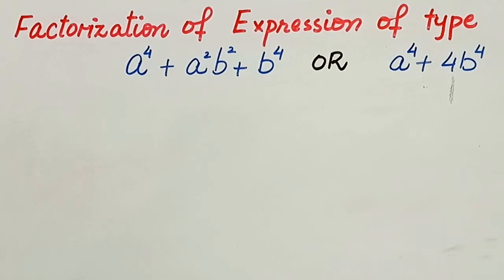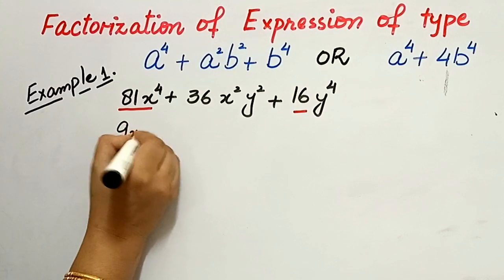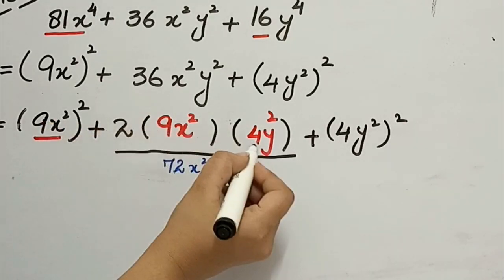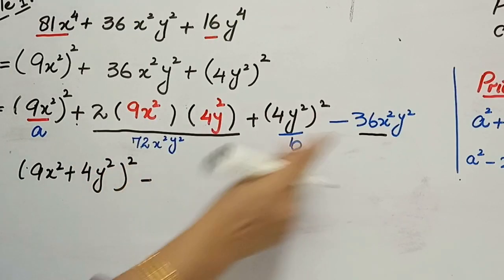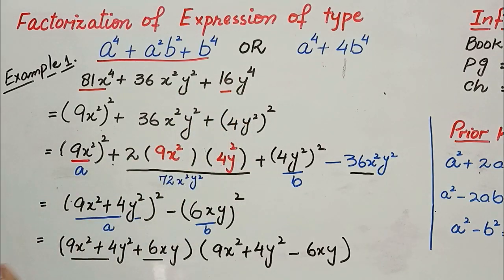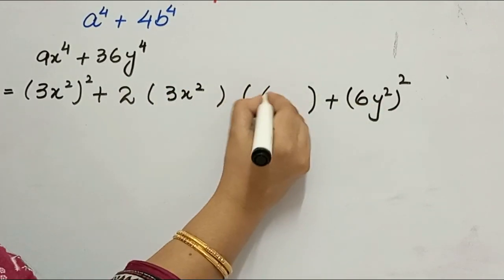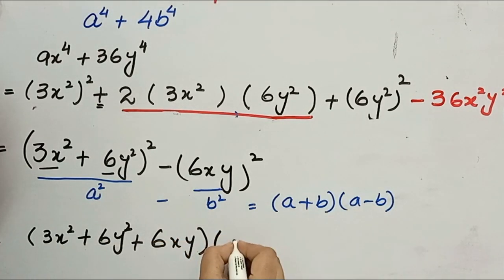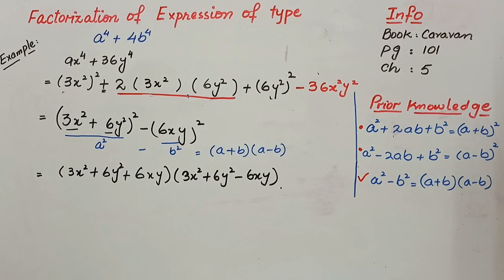FACTORIZATION OF EXPRESSIONS OF TYPE a⁴+a²b²+b⁴ OR a⁴+4b⁴|| CHAPTER 5 || CARAVAN|| AKU&FEDERAL BOARD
Keep watching my videos for learn, grasp & master your Mathematics concepts especially for students of ILMI & CARAVAN BOOK students.

Now with an overwhelming response & my Student's feedback soon i'll feature more videos for O Levels & A Levels (D1, D2, D3, D4) series INSHALLAH

Alternately Join my facebook page for upcoming events, mathematics updates, campaigns & videos.

Don't forget to.. LIKE!! 🔔🔔 Do drop in your most valued suggestions in the comments section. Looking forward for many more likes and subscribers😊

stay blessed and keep smiling
thankyou